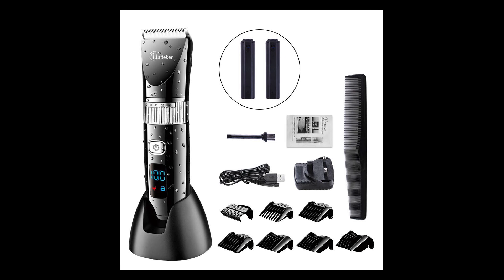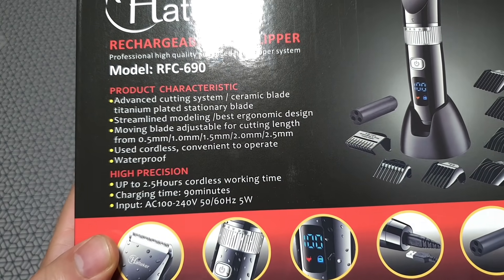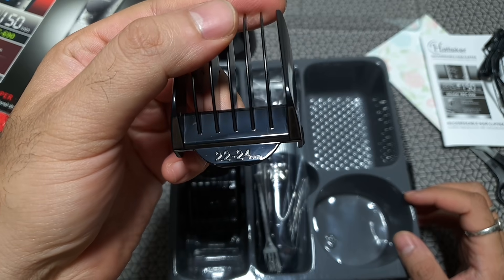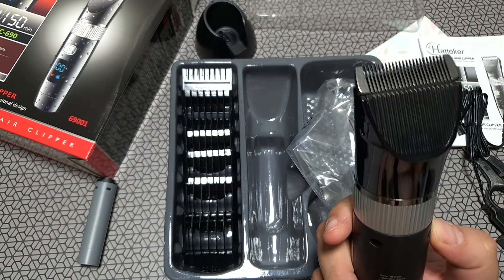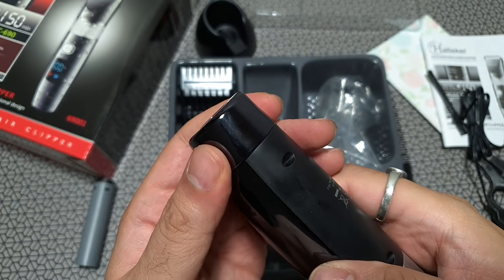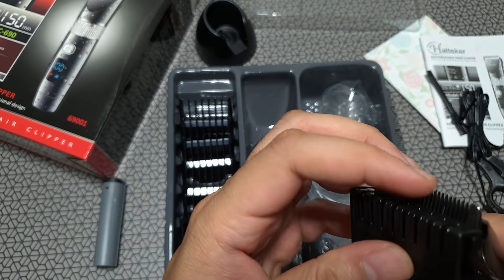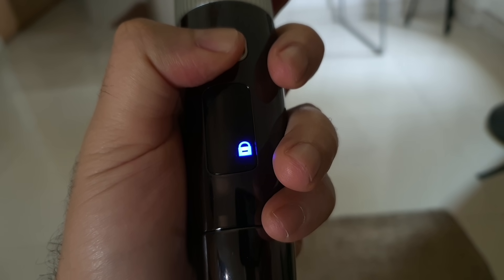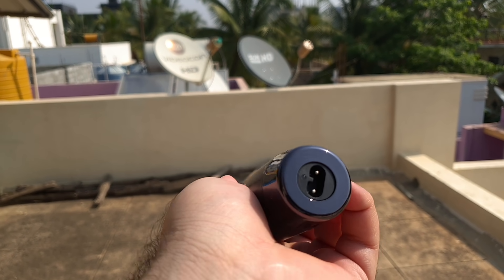Hatteker Professional Hair Beard Trimmer Clipper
Hatteker Men's Waterproof Professional Hair Beard Battery Trimmer Clipper is aweome and still going great after 5 years! (2023)

Other models
On AliExpress